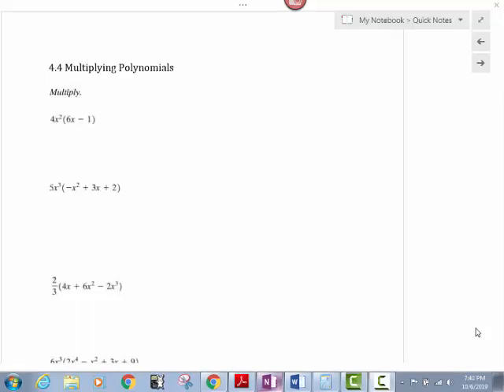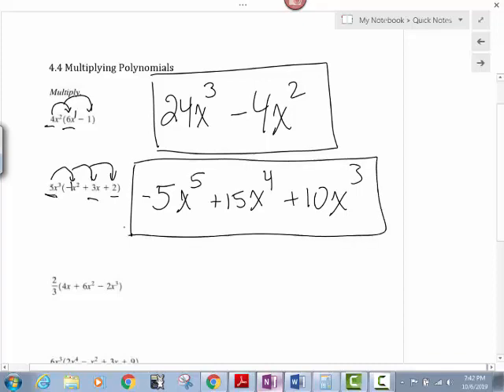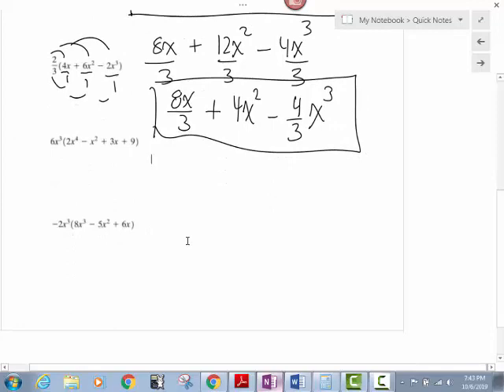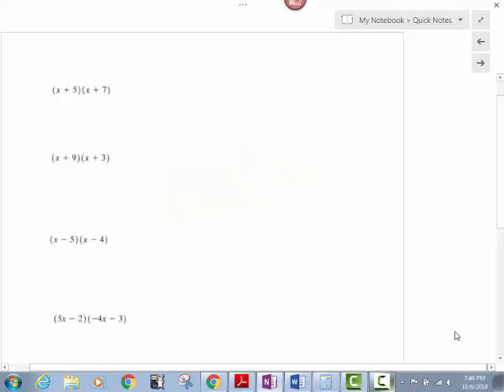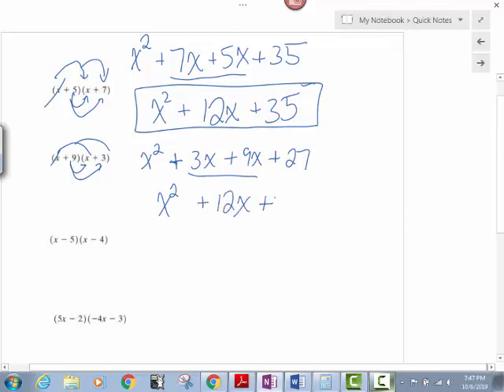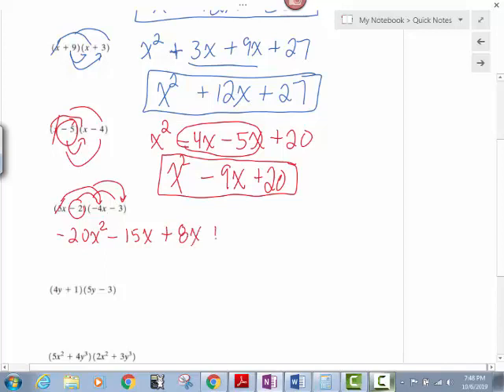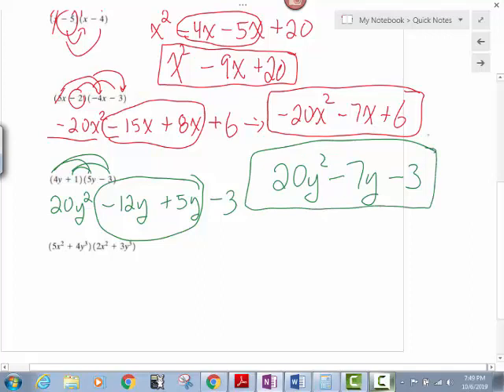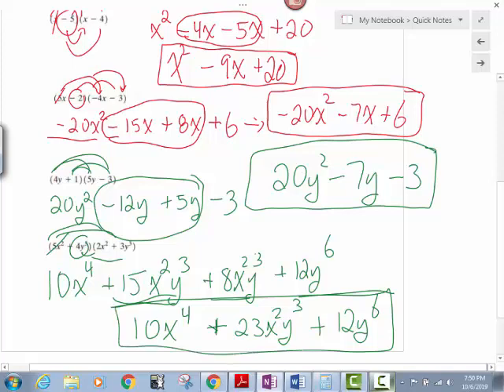4.4 MATH 100